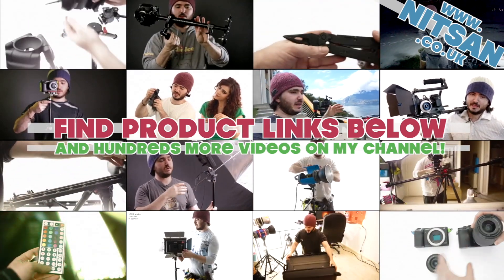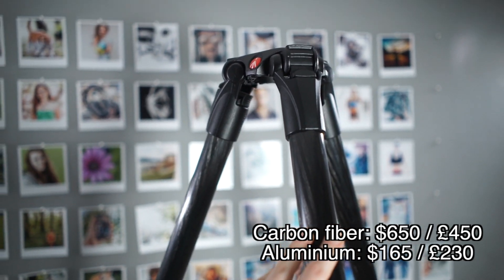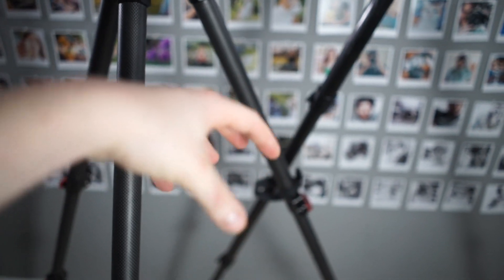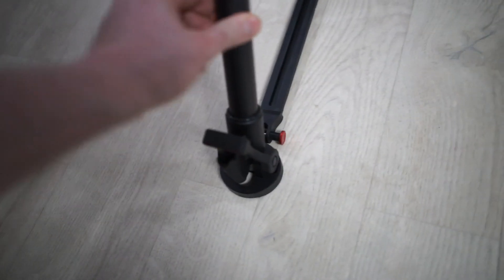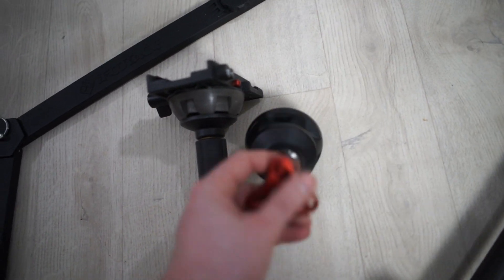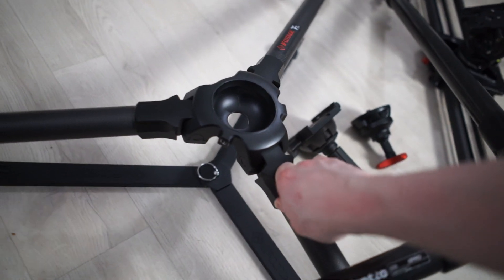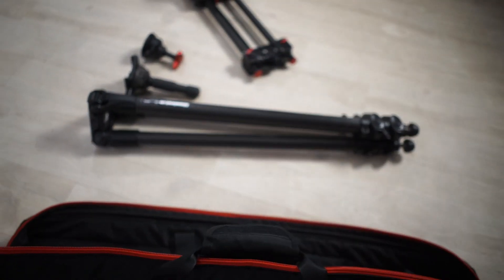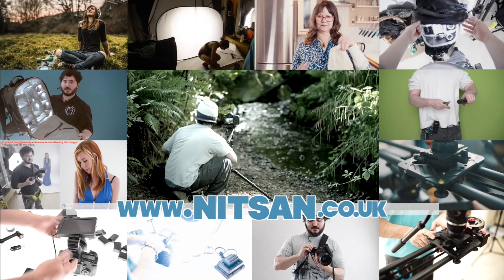Best 75mm bowl video tripods: Manfrotto 535 VS Ifootage T7